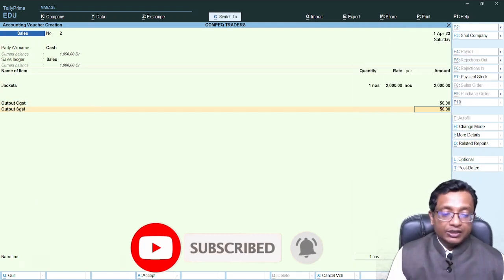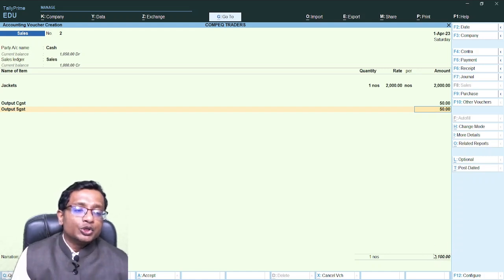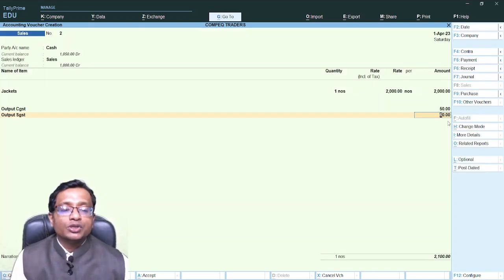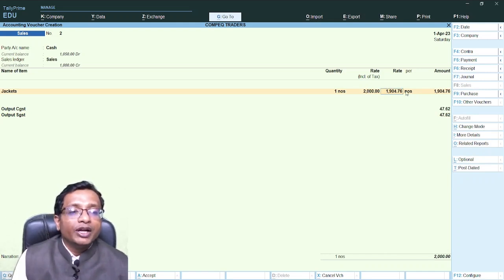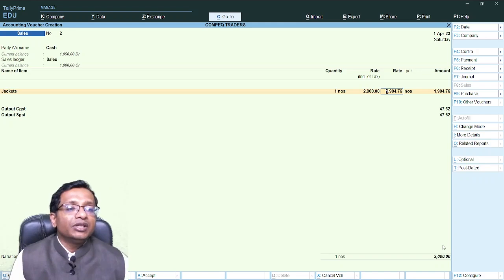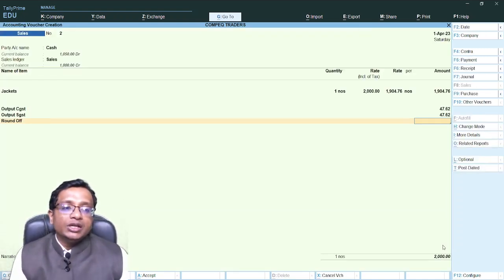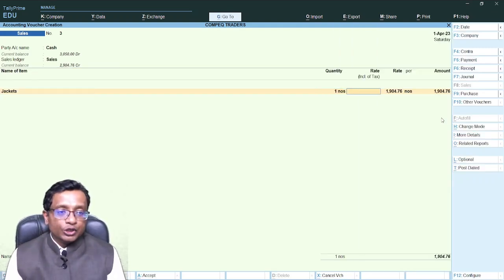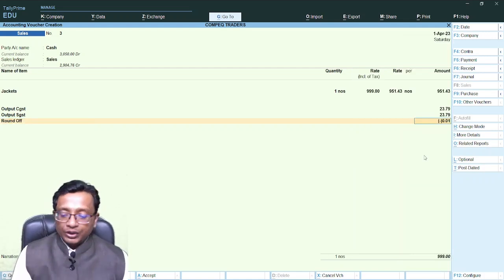Advance Gst bill in TALLY PRIME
"Welcome to compeq Computer Education! In this video, we provide a detailed tutorial on **Tally Prime for Taxation and GST Billing**. Learn step-by-step how to manage GST billing, generate invoices, and file returns accurately using Tally Prime. Whether you're a student, a business owner, or an accountant, this guide will help you understand the essentials of GST and Tally Prime for effective financial management.

**Topics Covered:**
- Introduction to GST in Tally Prime
- Creating GST-compliant invoices
- Managing Sales and Purchase Ledgers

- Tally Prime
- GST Billing
- Tally GST Tutorial
- Tally Taxation
- Tally Prime GST Billing
- GST Return Filing Tally
- GST Accounting in Tally
- GST Tally Step by Step
- Tally Prime for Beginners
- GST Invoice in Tally
gst billing in tally,
gst billing in tally prime
gst invoice in tally prime
gst invoice in tally erp 9
gst bill entry in tally prime
gst bill entry in tally erp 9

00:00  intro
00:15  example start
01:55  practical aspect of the bill
02:26  second example